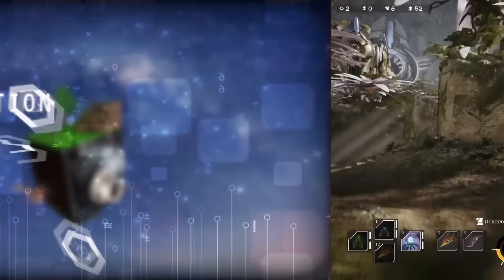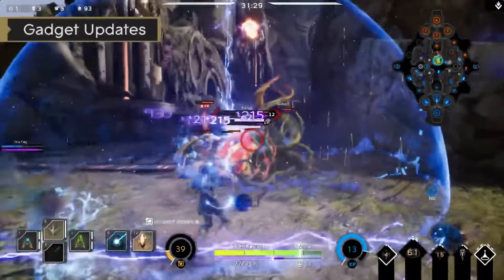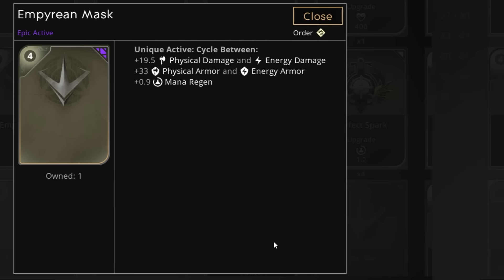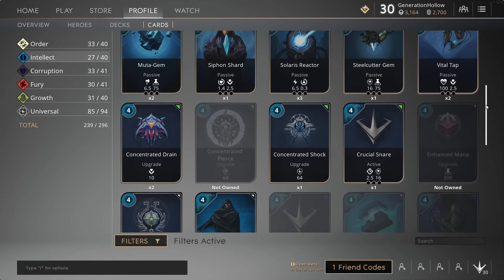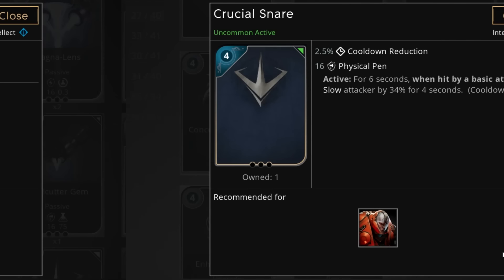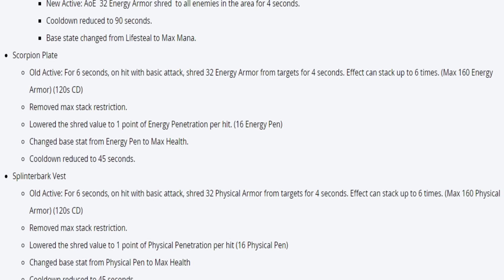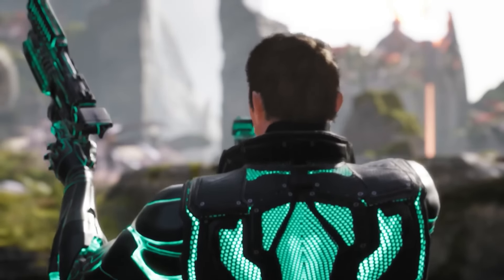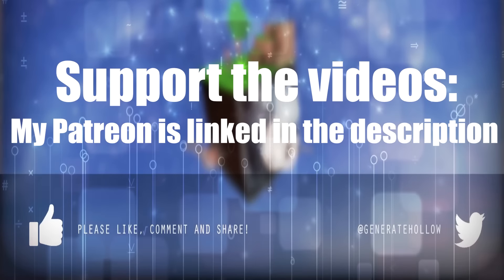NEW SKINS, BUFFS, NEW JUNGLE + MORE! - Paragon [Open Beta]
WOW. So many new things coming in tomorrow's update! Make sure your ready for the Paragon Update with this vid!

Knight - F.O.O.L.

Renee, Micki, Bas, Lucas, Matt, Alec, Digital Dragon, and Michael